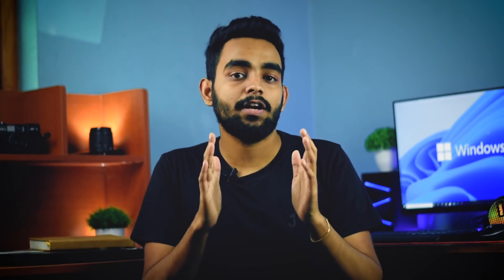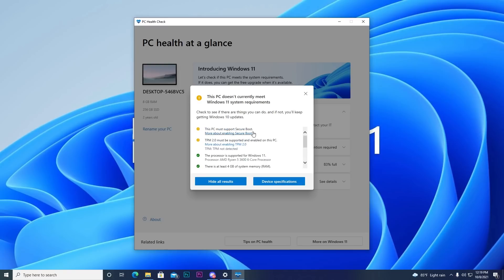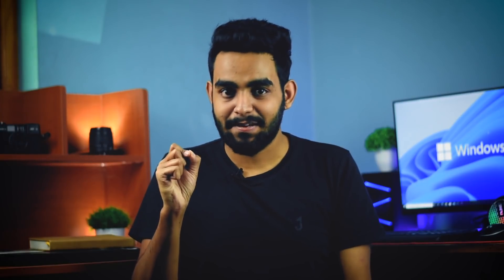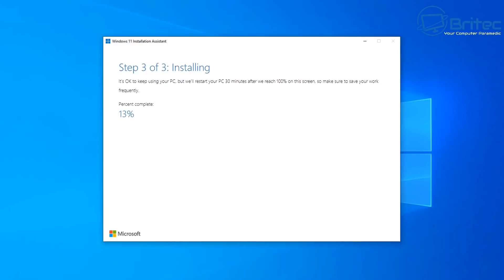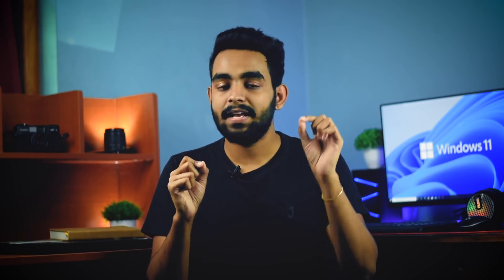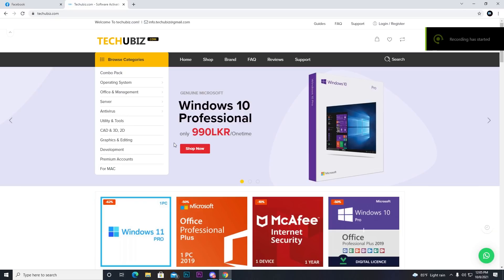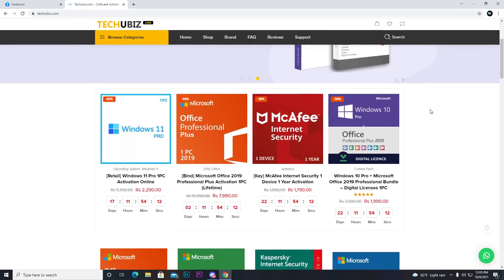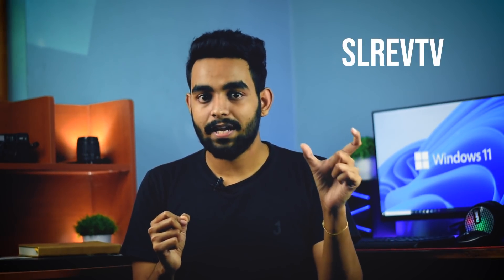How To Install Original Windows 11 - Step By Step In Sinhala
In this Video I will show you how to install or update to windows 11 step by step in sinhala